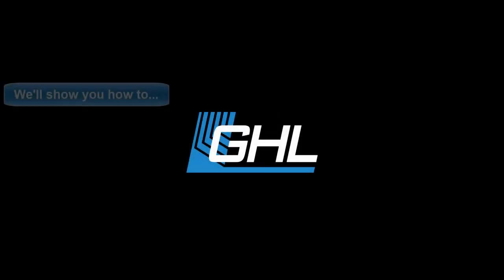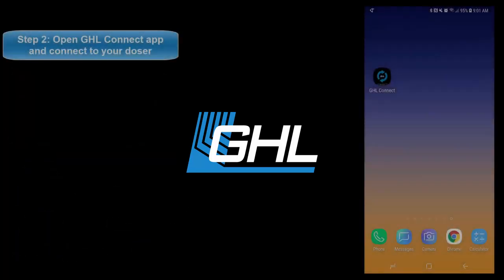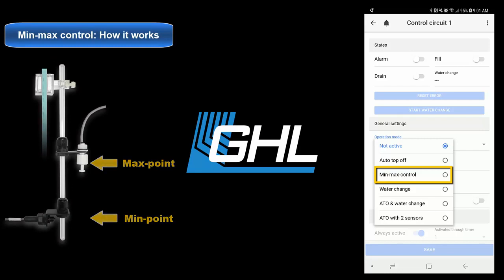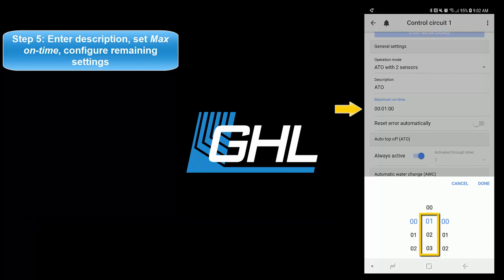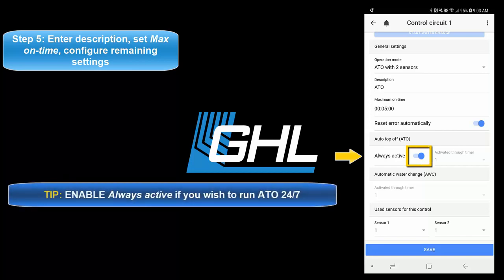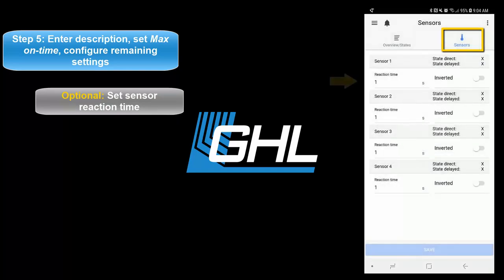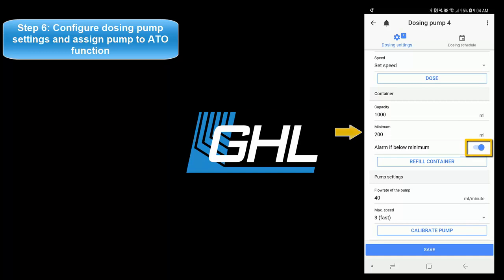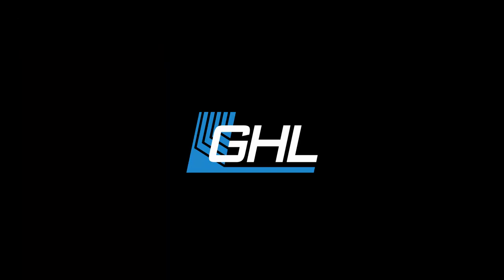ATO (2-sensor) setup via GHL Connect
How to setup and program a 2-sensor ATO function via GHL Connect, using the example of a GHL Doser.

Applies to the following products:
- ProfilLux 3 / 3.1 T/N/A